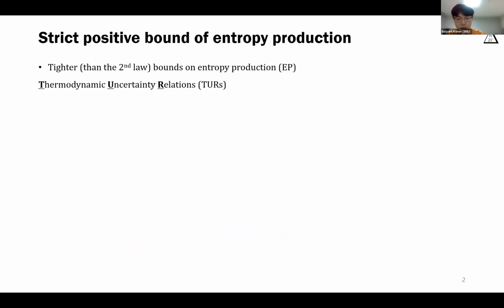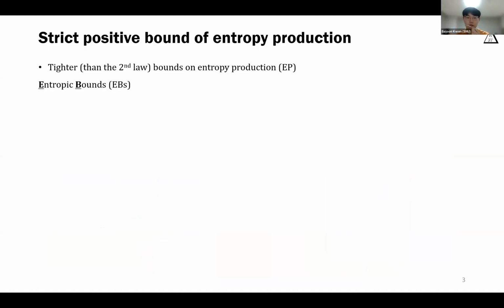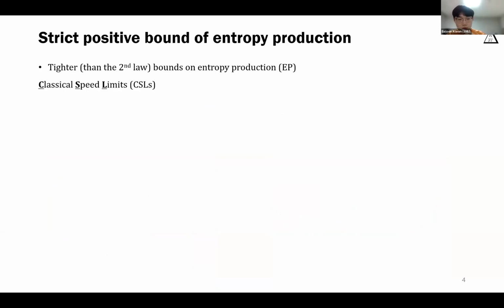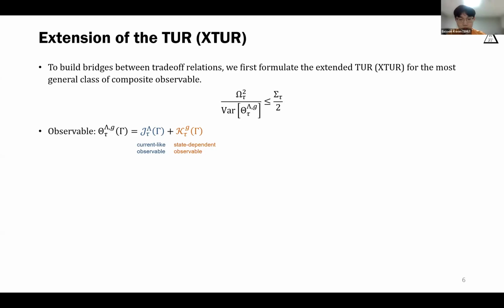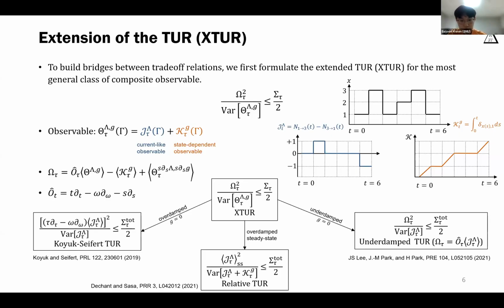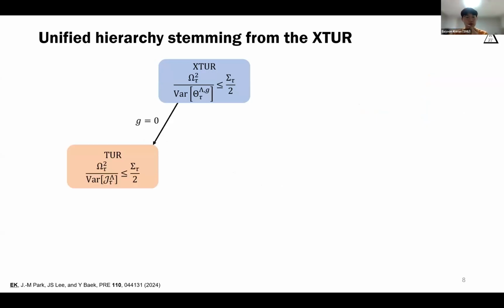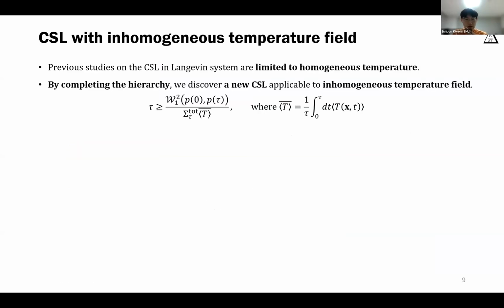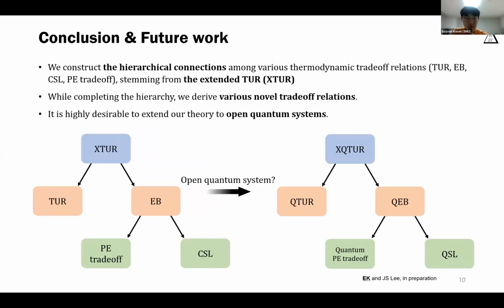Euijoon Kwon: From Thermodynamic Uncertainty Relations to Speed Limits: A Unified Perspective on...